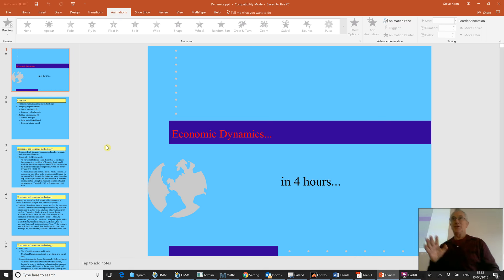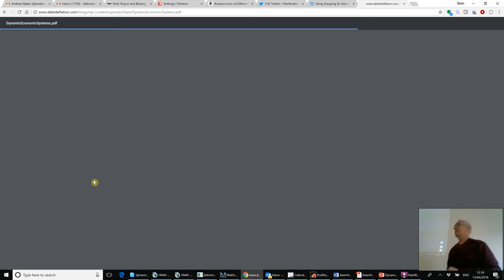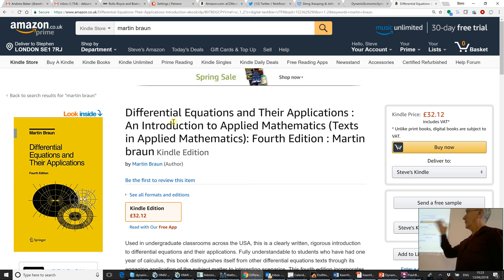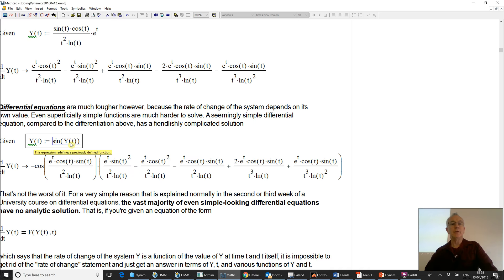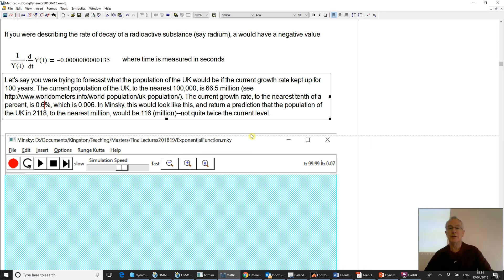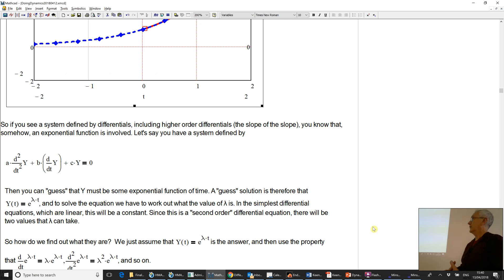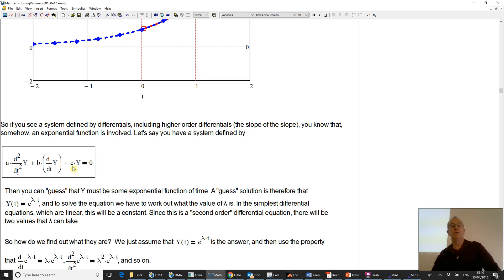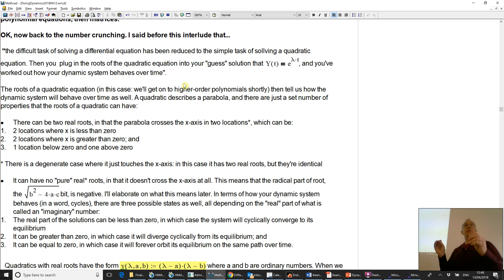Analyzing dynamic models (1/2) Kingston Economic Change & Ideas. The basics.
This is the first of a two-part lecture on the basics of analyzing a dynamic model, written for a mixed audience of students ranging from engineers to whom this stuff is old hat, to students who have done no mathematics since high school (apart from, for most of them, what they encounter in a standard economics undergraduate degree).

I doubt that this will have much of an audience outside my students, but you never know! The one part of economic interest comes towards the end when I discuss why the so-called "multiplier-accelerator" model of the trade cycle, developed independently in the 30s and 40s by Hicks, Hansen and Samuelson, is in fact not a dynamic model at all.

I also have to note that my preparations for this lecture were disturbed by a family issue that took me to Sydney for about ten days, and that I had far too good a dinner the night before with, among others, the mathematician Matheus Grasselli, and I started this lecture with a very foggy head! One hour in, I think I came into my own.

I'll continue this lecture next week (with an online talk, since formal lectures have ceased at Kingston for 2018)